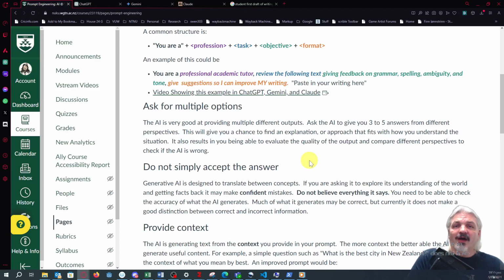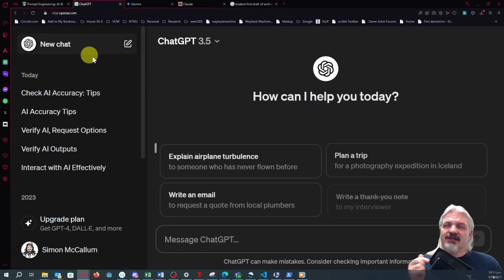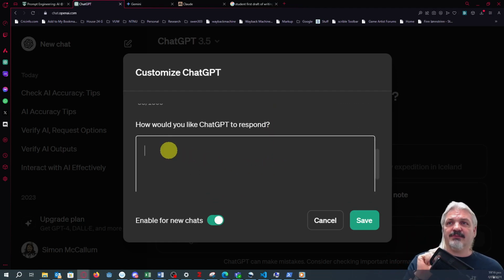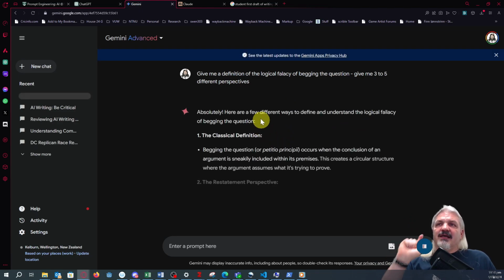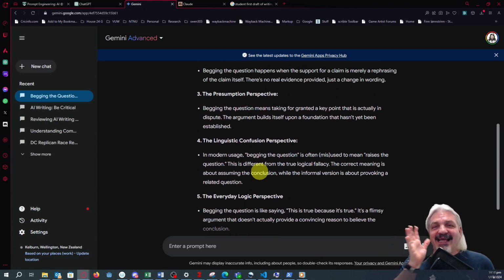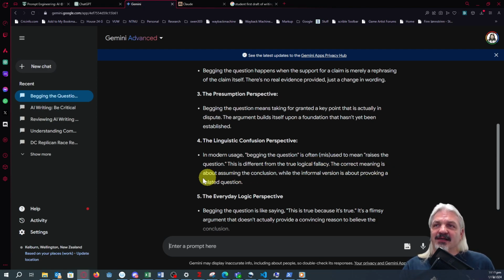Custom instructions in ChatGPT multiple perspectives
Adding multiple perspectives can really help you understand a topic.  This makes the AI give you more than one option.
Do not just ask for the answer, ask for multiple perspectives on the answer.